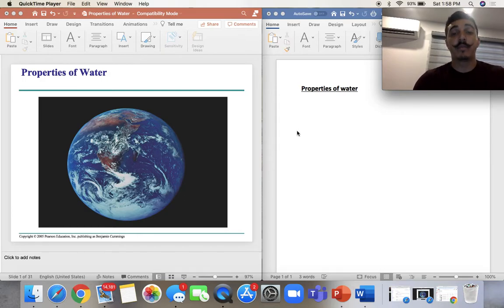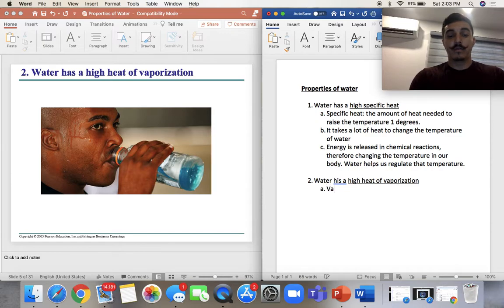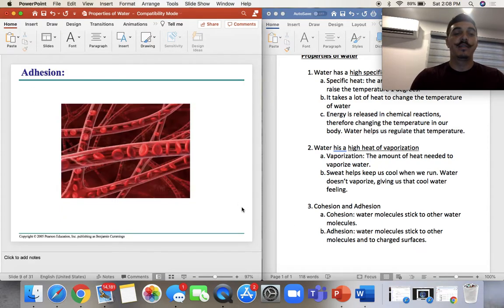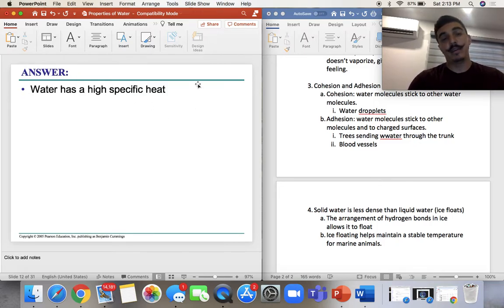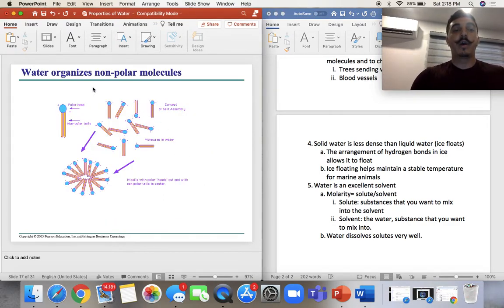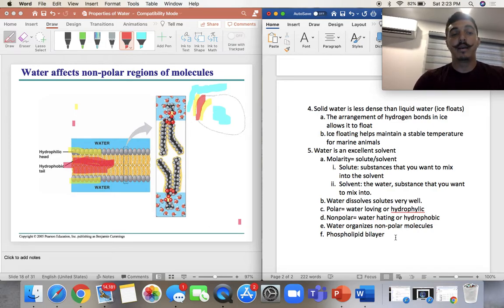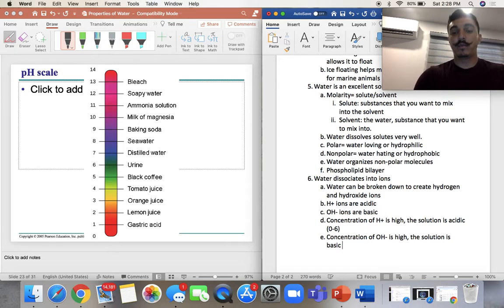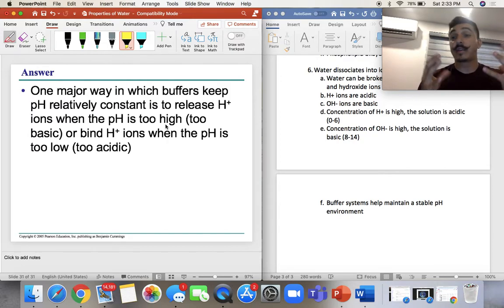3 lecture properties of water